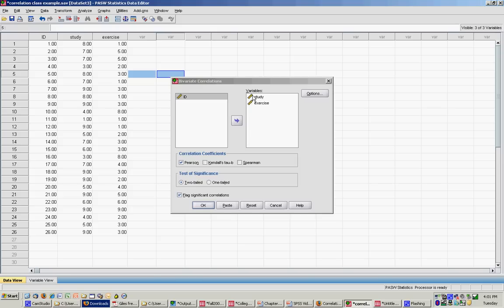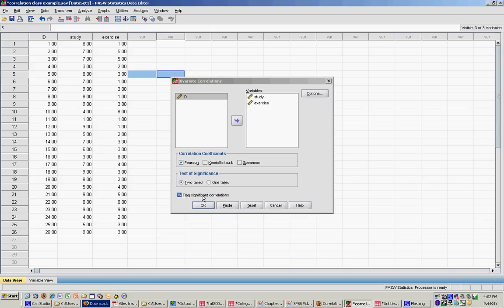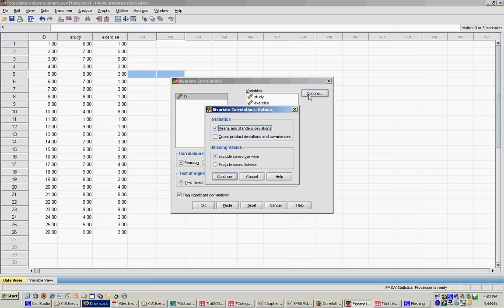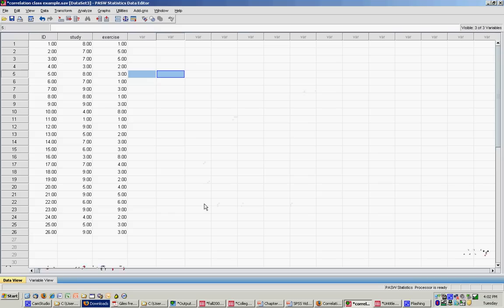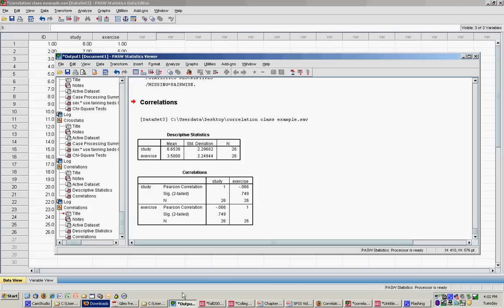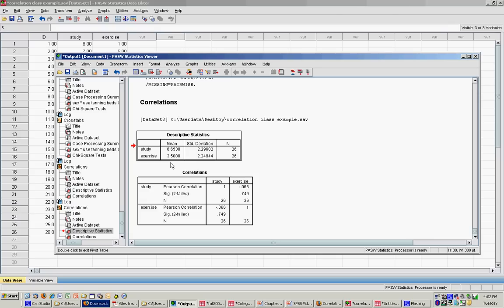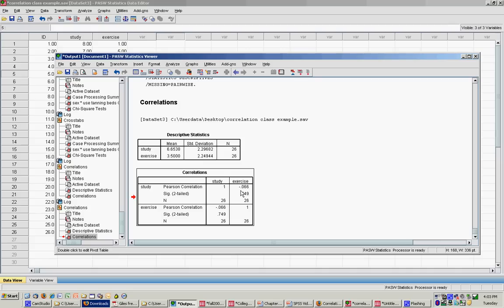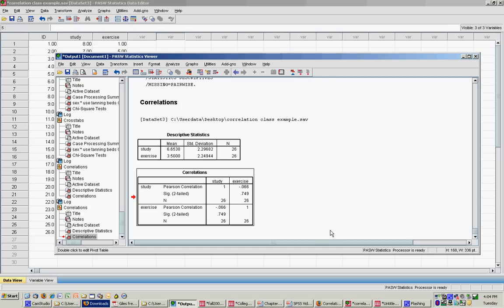spss correlation.avi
This is a brief video demonstrating how to compute a Pearson Product Moment Correlation in SPSS.